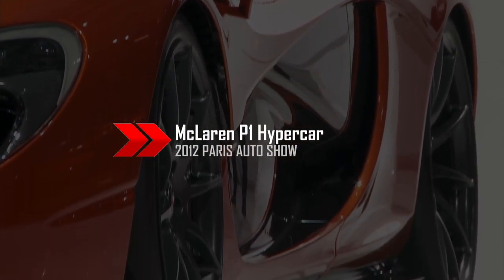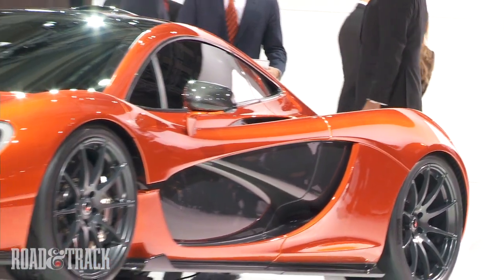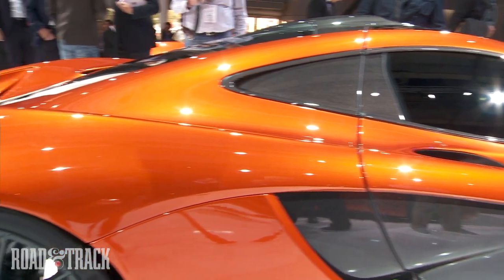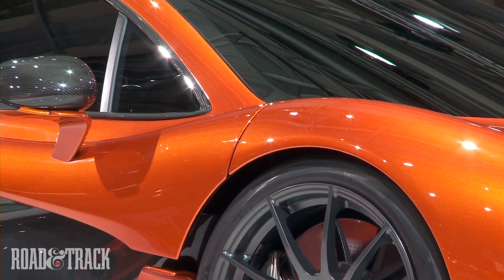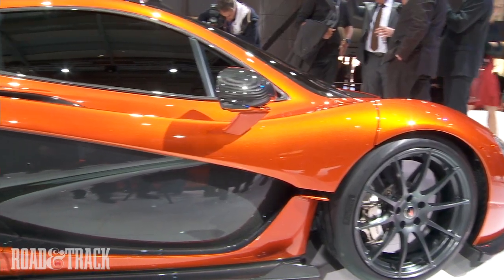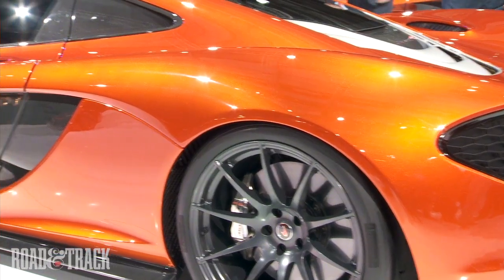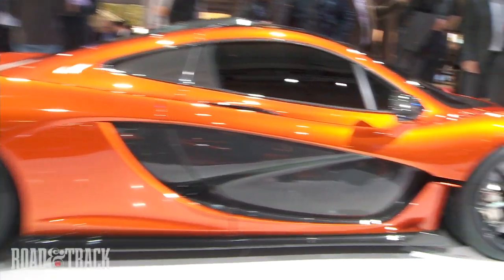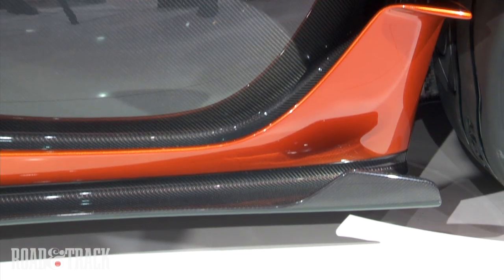McLaren P1 Hypercar: 2012 Paris Auto Show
This radical new flagship reveals McLaren's wildest side yet.